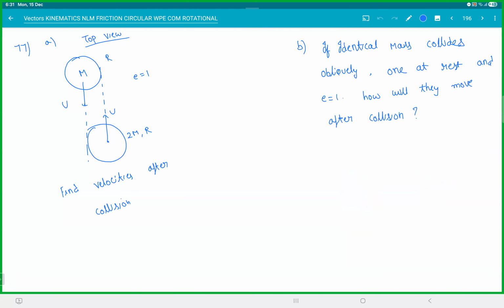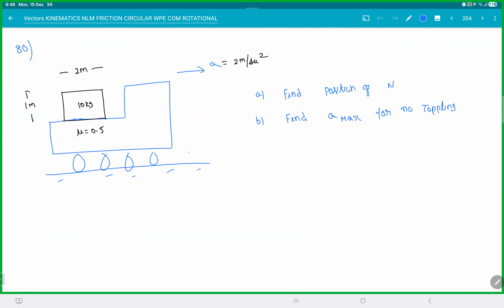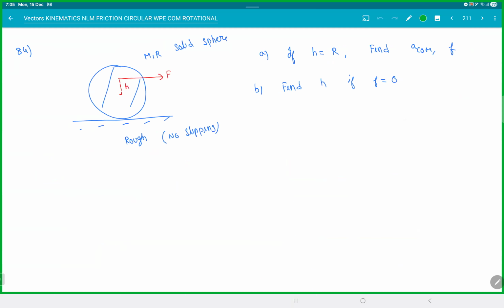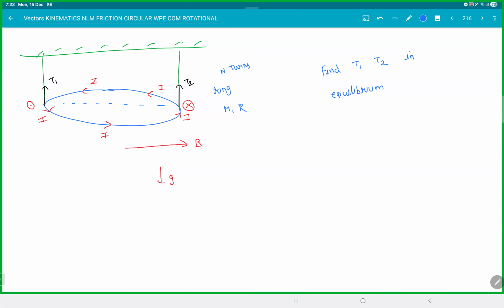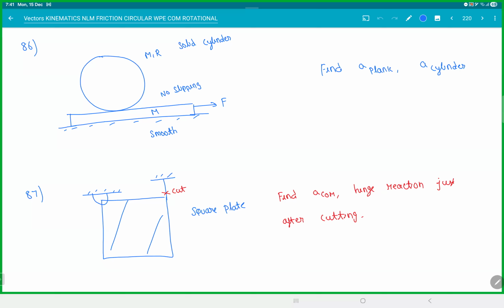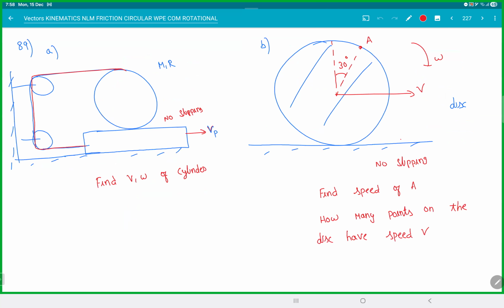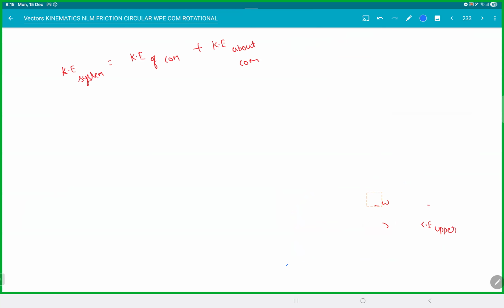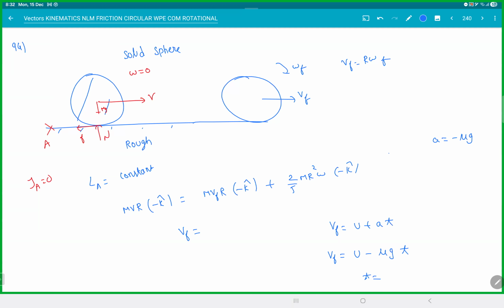mains revision 12